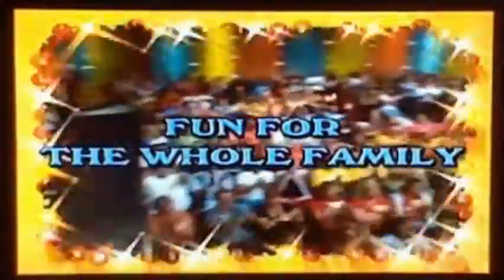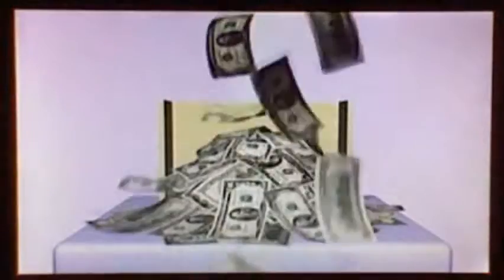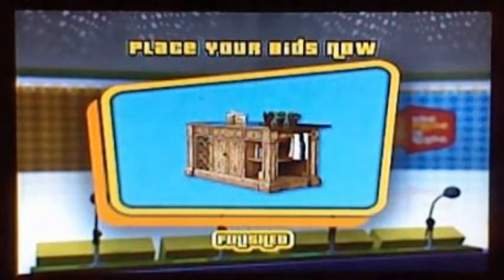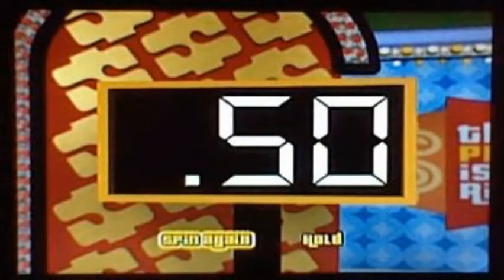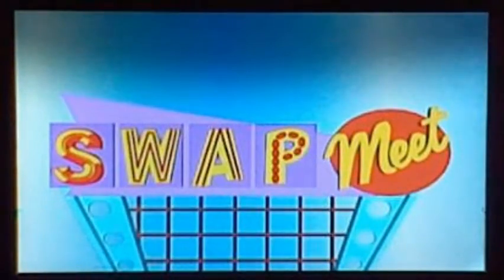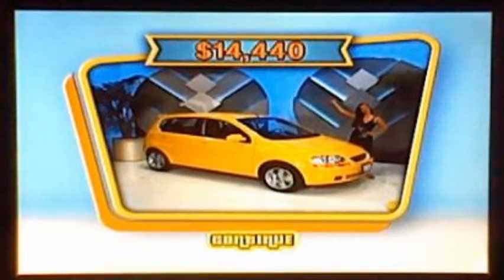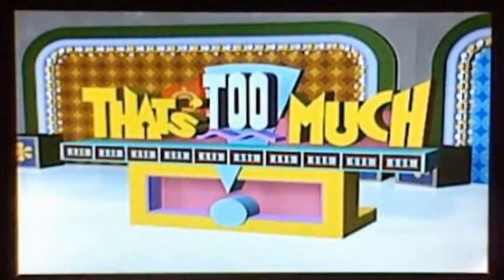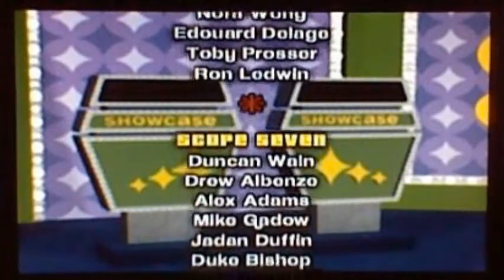The Price is Right 2nd Edition DVD Game Episode 31 (Happy Halloween Special)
were Episode 31 of The Price is Right 2nd Edition DVD Game.
Today is Happy Halloween Special in 2022.